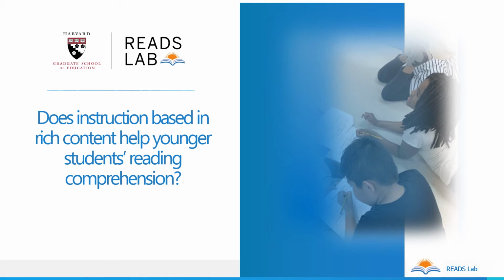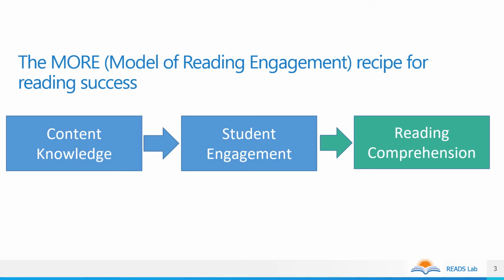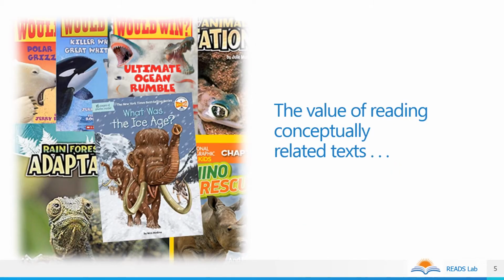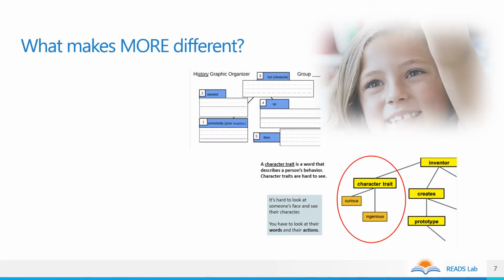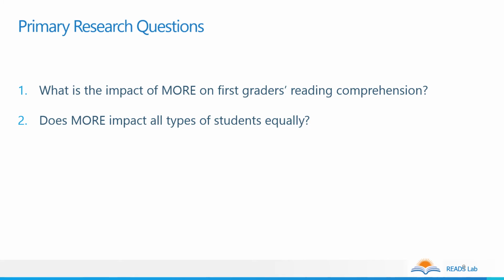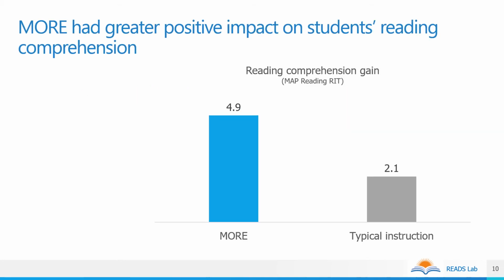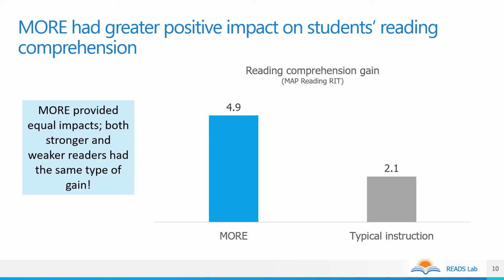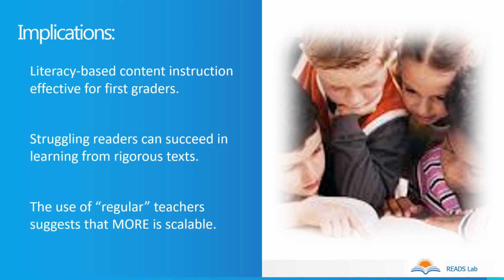READS Lab: Video Abstract Series (Grade-1 paper)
Improving Reading Comprehension, Science Domain Knowledge, and Reading Engagement through a First Grade Content Literacy Intervention

Authors:  Jimmy Kim, Mary A. Burkhauser, Laura Mesite, Catherine Armstrong, Jackie Eujung Relyea, Jill Fitzgerald, Jeff Elmore